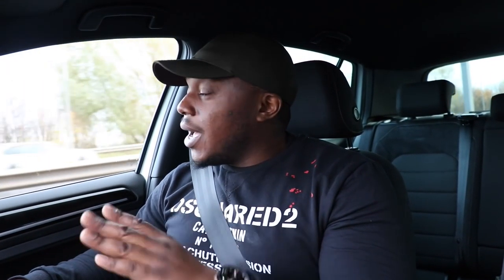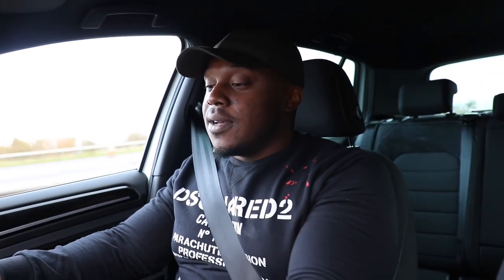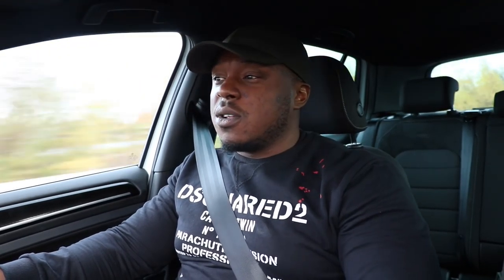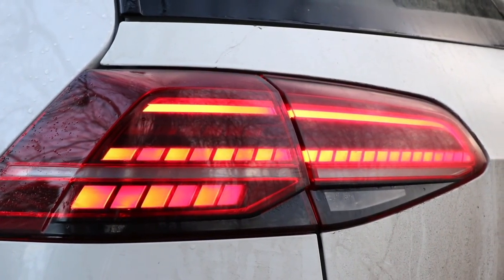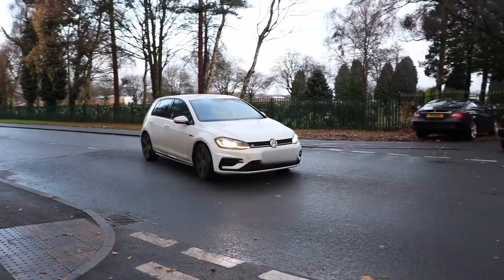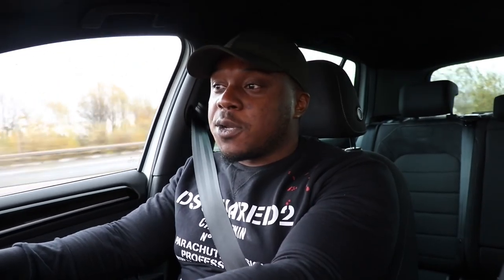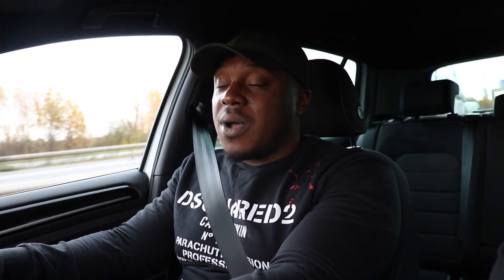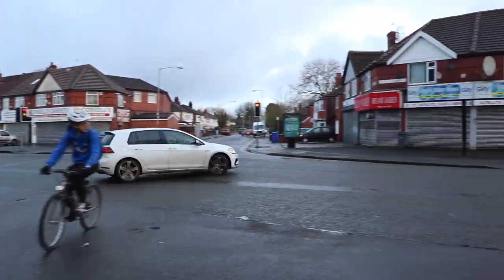Golf R mk7 Standard facelift (7.5) Snapshot Review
Managed to get my hands on a facelift Golf R.

How good is this car compared to the mk7?

Is it worth upgrading from a mk7 to a mk7.5?